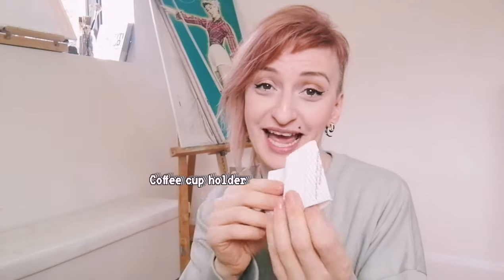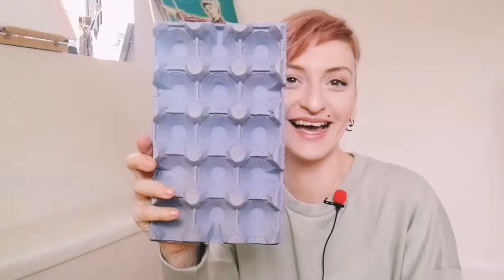MUST SEE!! Emotion-Filled MODERN ART Painting Inspired by DANIEL MELIM | IntuArt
Hello All,
In todays video I will create modern art painting inspired by Daniel Melim 😊

Daniel Melim is a Brazilian artist born in 1979 in São Bernardo do Campo, São Paulo. Melim’s studio is in São Bernardo do Campo, the industrial city close to São Paulo in which he was born, and which is also the birthplace of the Brazilian labor movement.
Melim studied painting, and in addition to his major pictorial body of work, has become one of Brazil’s leading contemporary muralists.

IntuArtBoutique.redbubble.com

IntuArt